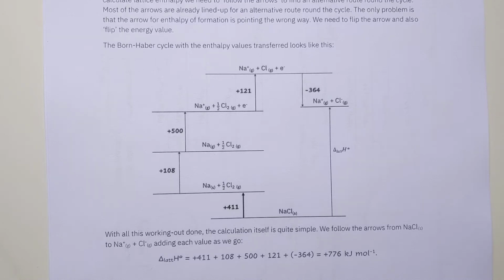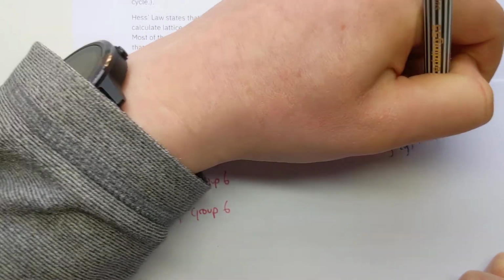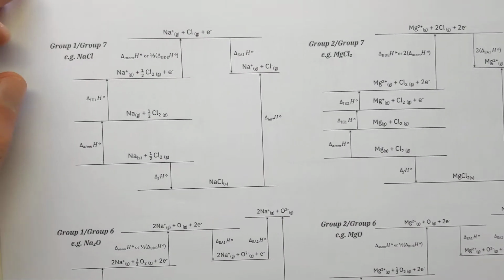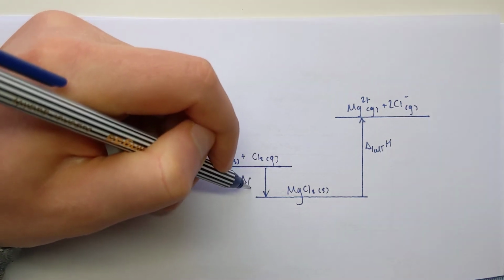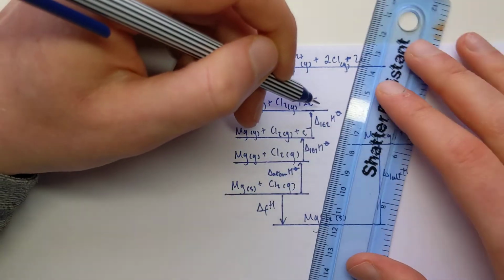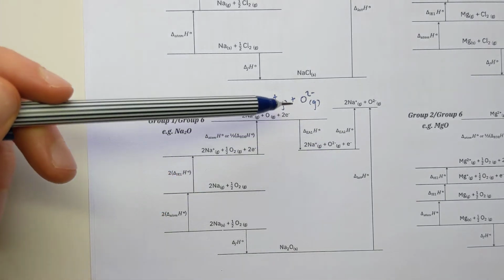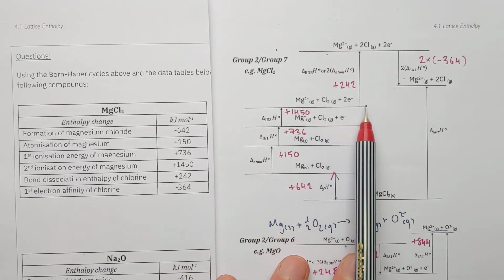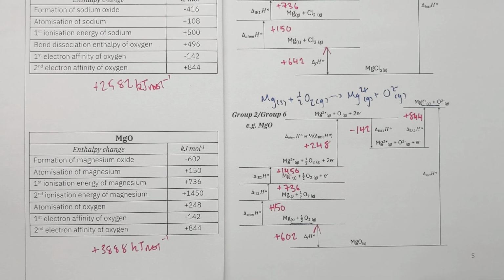Lattice Enthalpy Part 4 - Trickier Born-Haber cycles